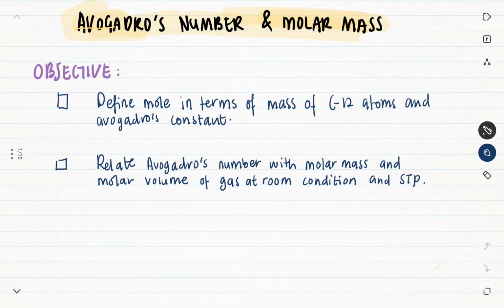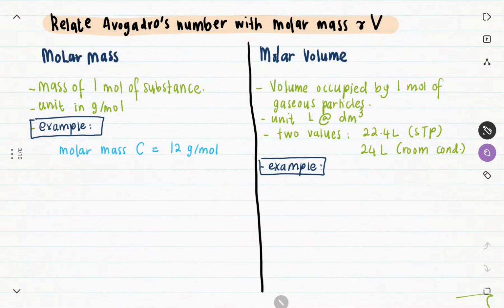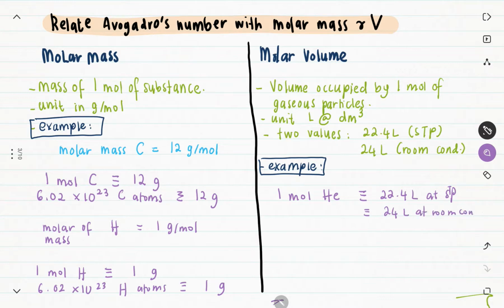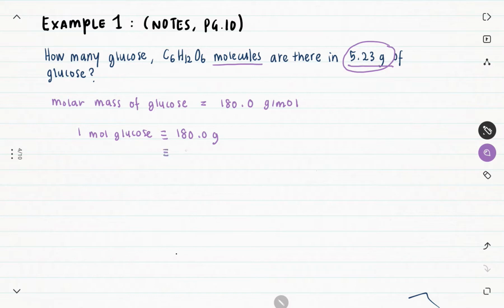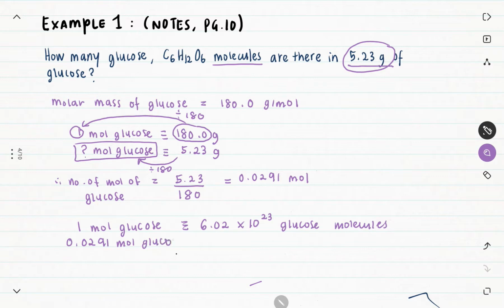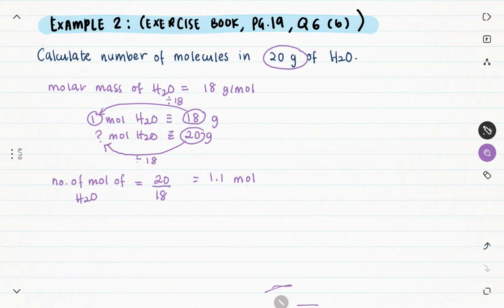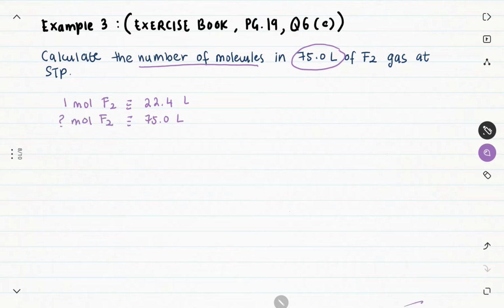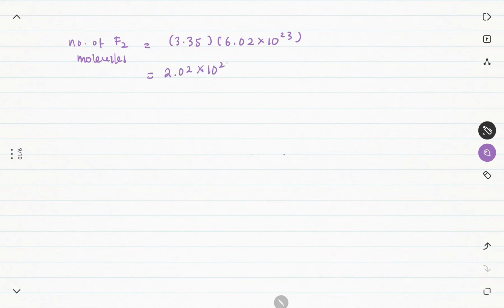Lesson 1 Topic 3 Avogadro and molar mass